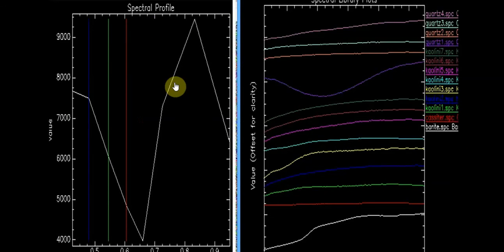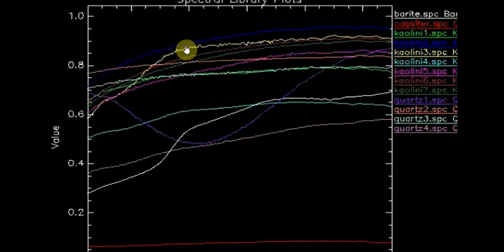MM06:Alteration Zones Correspond with Lead Sulphide Mineralization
How to use remote sensing techniques and magnetic lineament interpretation with other radiometric data ratios  to detect alteration zones which are core pointers to highly prospective zones for sulphide mineralization